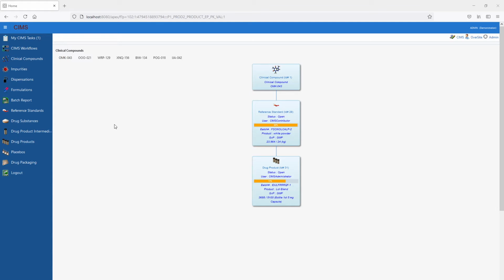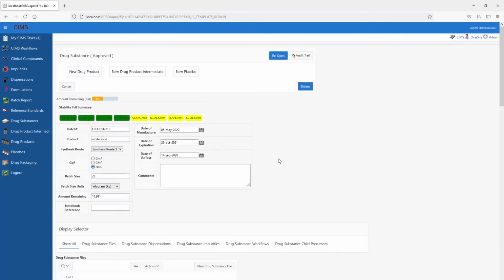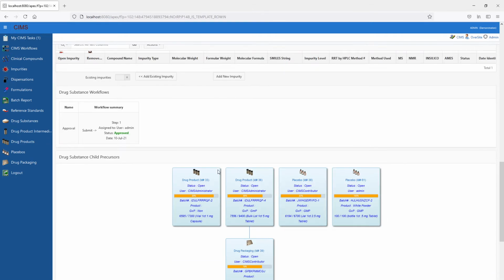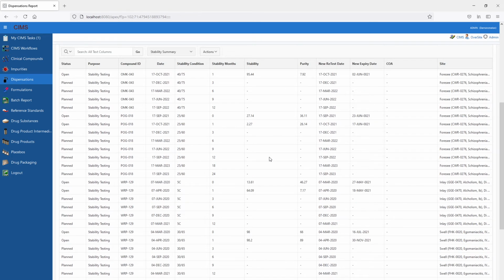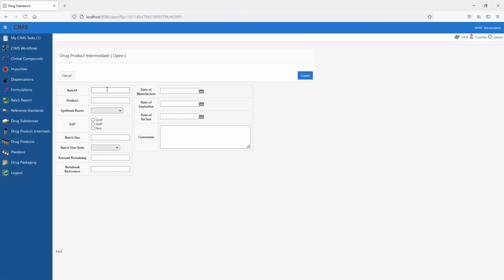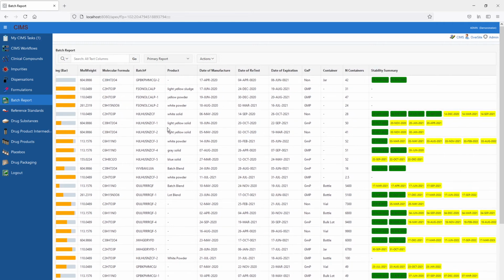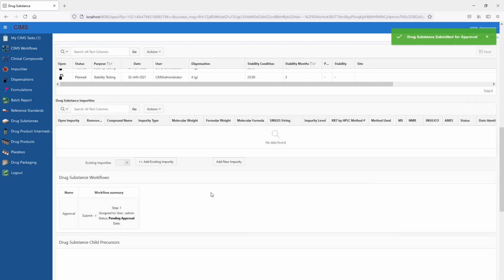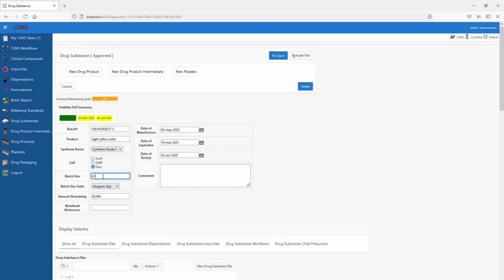CIMS OverView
High level walk through of the LifeStamp CIMS CMC Batch History and Genealogy Database.